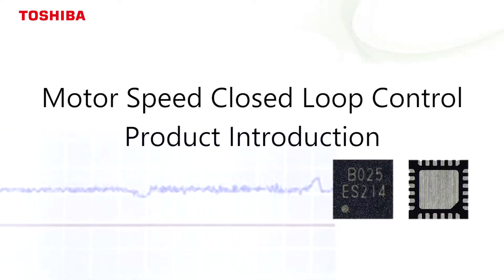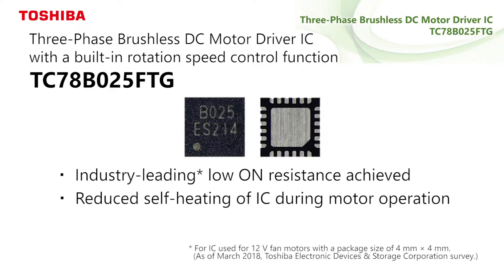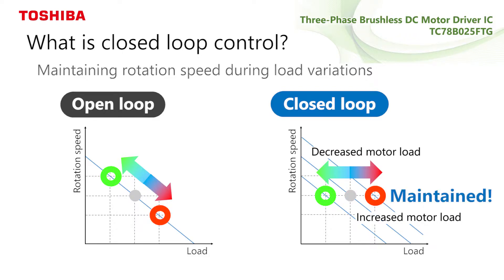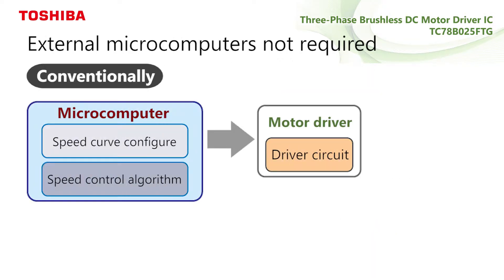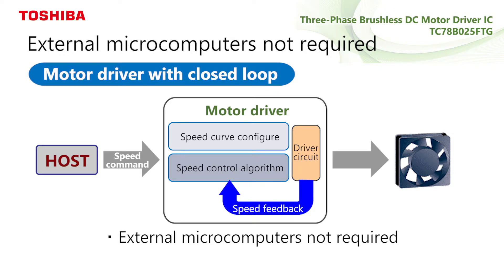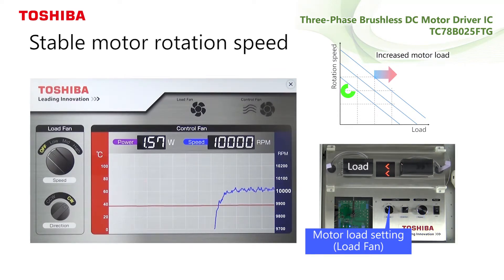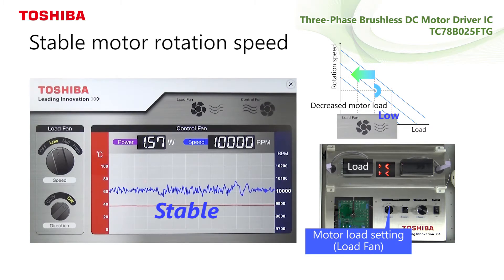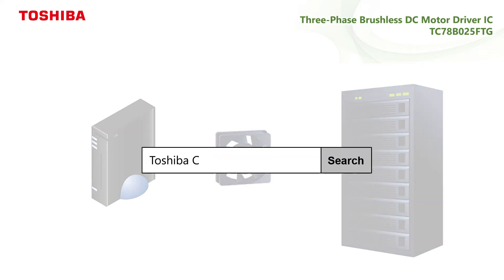Closed Loop Motor Speed Control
With Closed loop control, motor speed can be maintained constantly. TC78B025FTG with built-in Closed loop realizes flexible speed control without external microcomputer.  It is suitable for small fans by also adopting a small package.